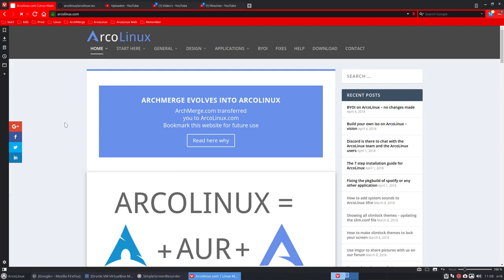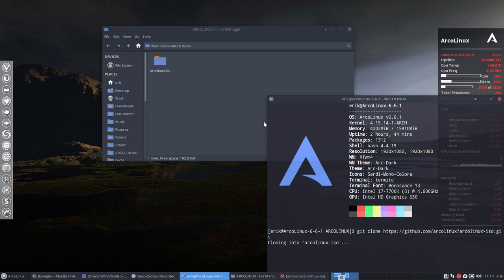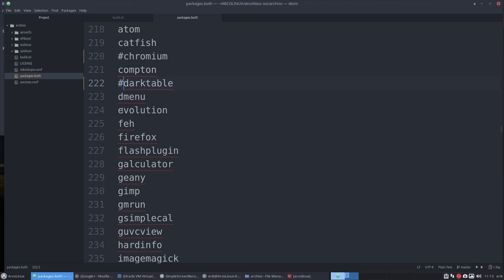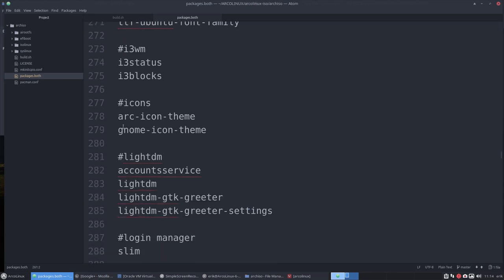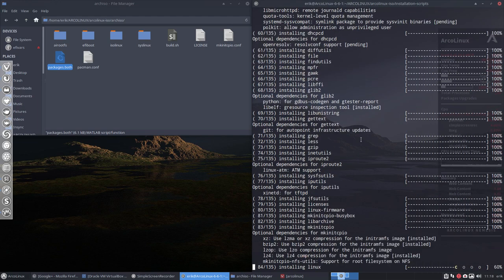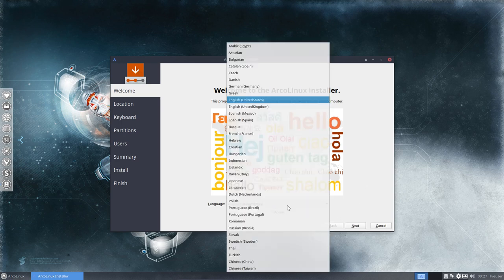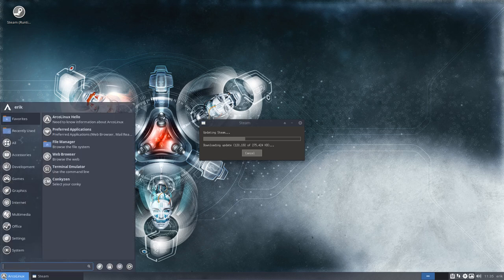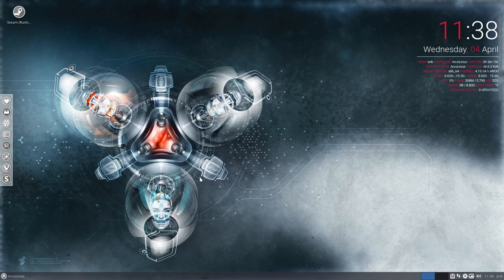ArcoLinux : 347 ArcoLinux BYOI - changing the user applications